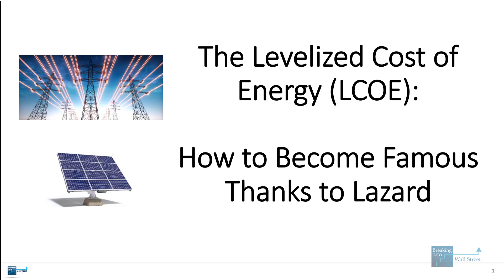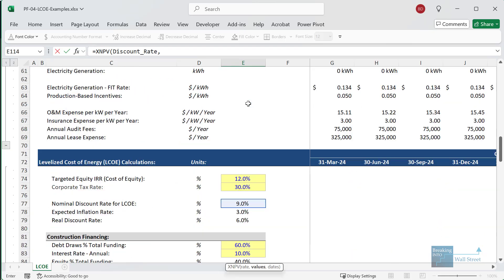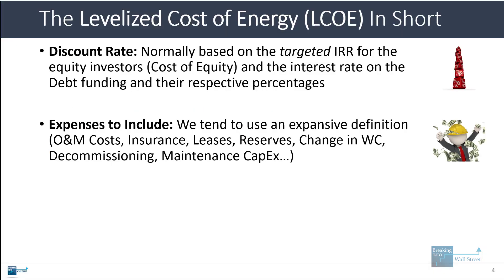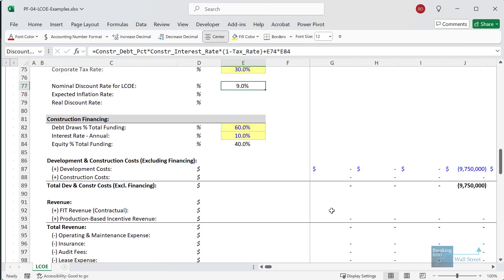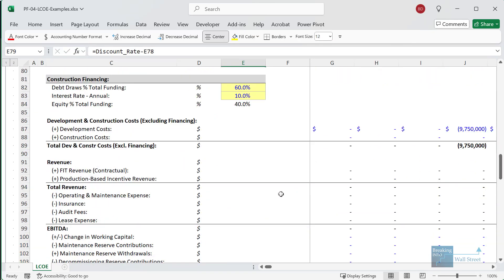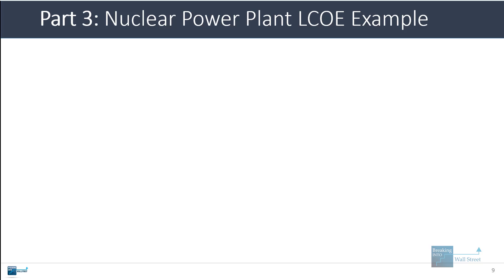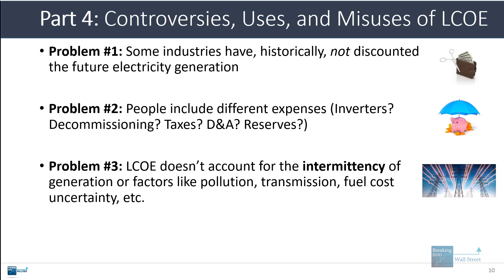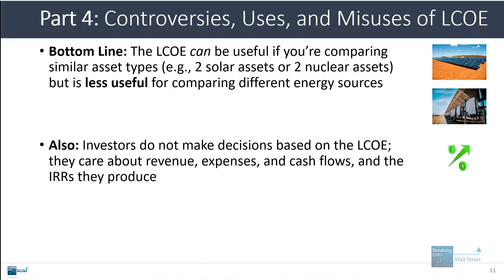The Levelized Cost of Energy: How to Become Famous Thanks to Lazard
In this tutorial, you'll learn about the Levelized Cost of Energy (LCOE) in Project Finance, including several sample calculations and when it is useful vs. not so useful.

Table of Contents:

0:00 Introduction
0:52 The Short Version
5:16 Part 1: Solar Development Calculation
9:09 Part 2: What Does LCOE Mean in This Context?
11:15 Part 3: Nuclear Power Plant LCOE Example
12:25 Part 4: Controversies, Uses, and Misuses of LCOE
15:02 Recap and Summary